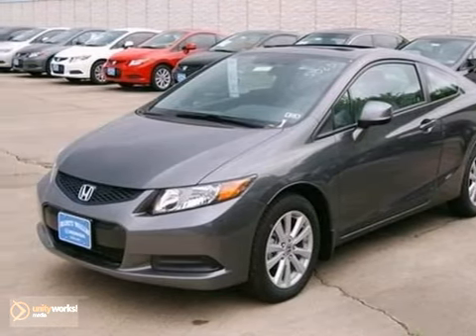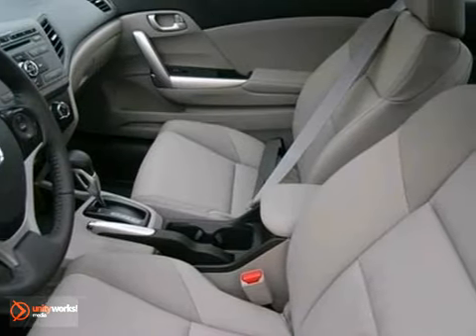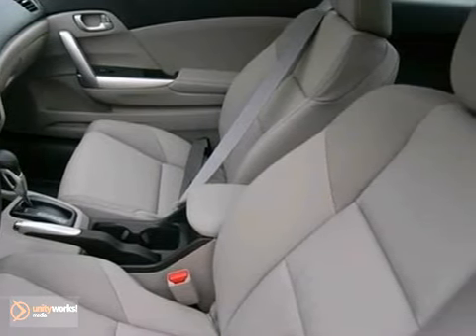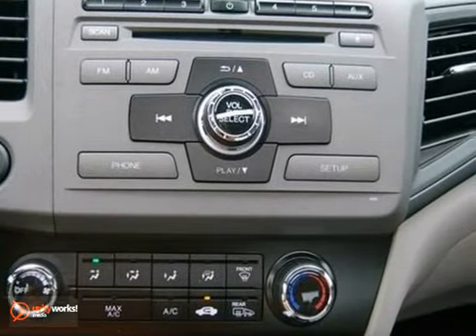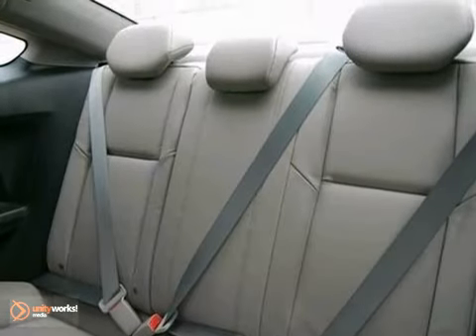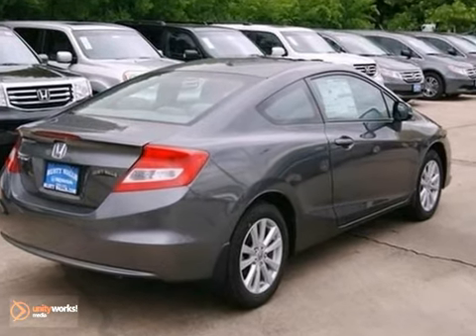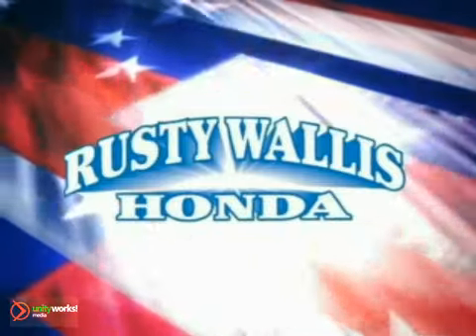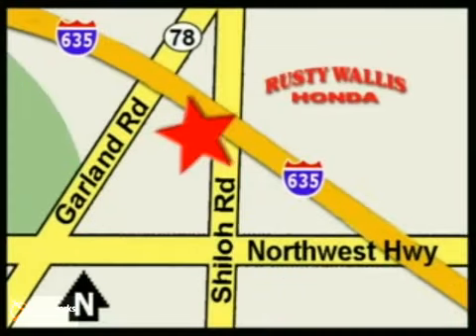2012 Honda Civic #122213 in Dallas TX Fort Worth, TX - SOLD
SOLD - If you are looking for real value on a great new car, Rusty Wallis Honda invites you to call and make an appointment to view this 2012 Honda Civic, stock# 122213. We are conveniently located near Dallas TX Fort Worth, TX and known for our great selection, reliability and quality. Call to take a look at this 2012 Honda Civic today.

12277 Shiloh Road
Dallas TX Fort Worth TX, 75228